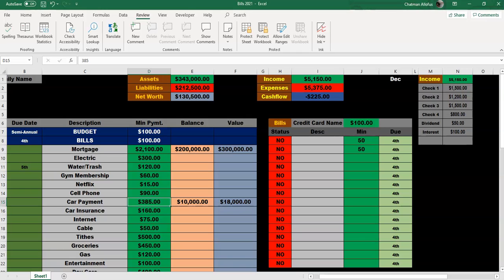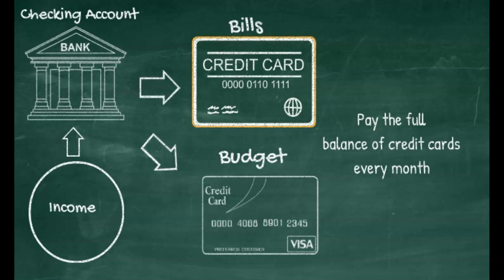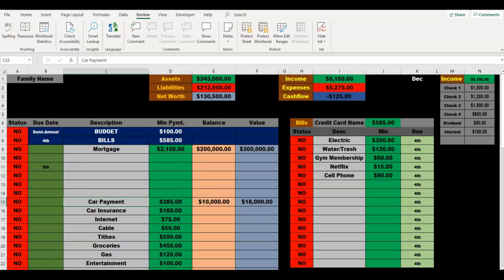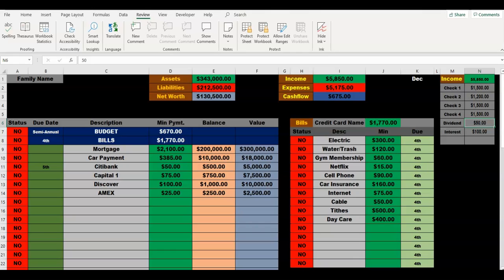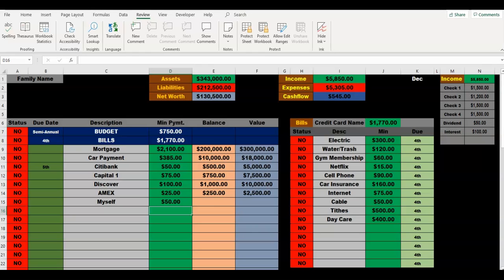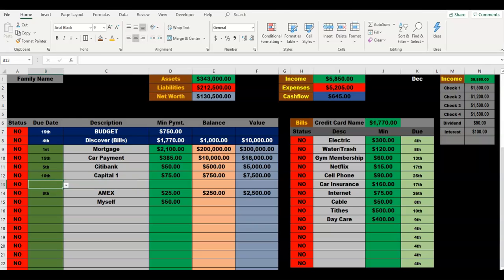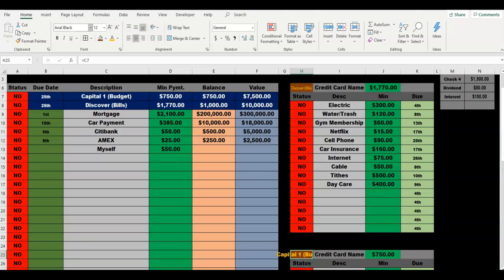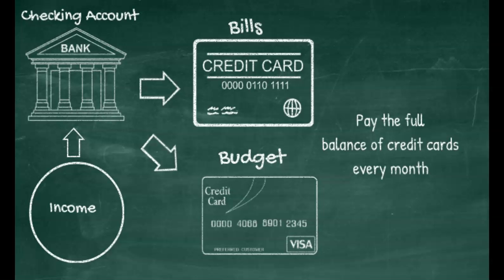Creating a Bills Spreadsheet ~ Part 8 The Setup